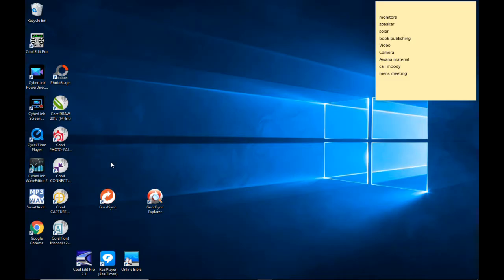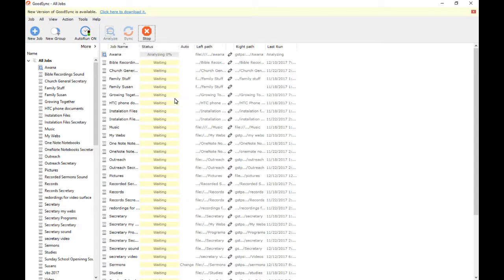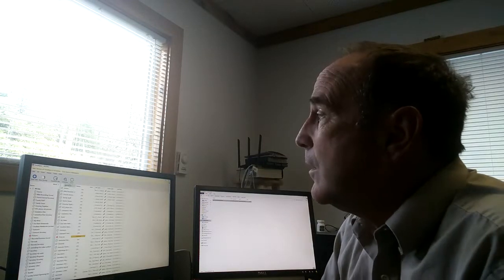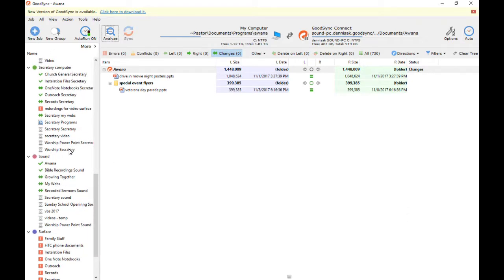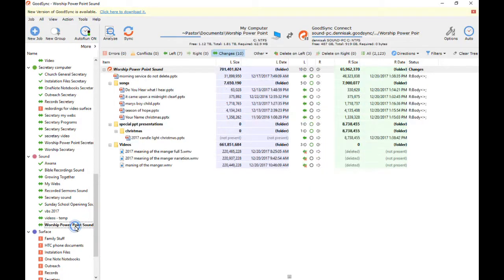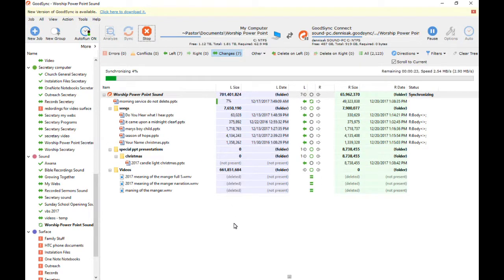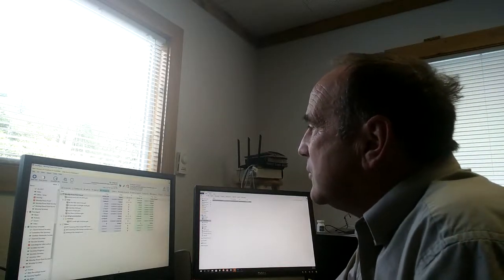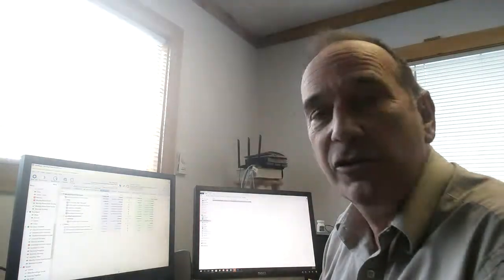How to use Good Sync